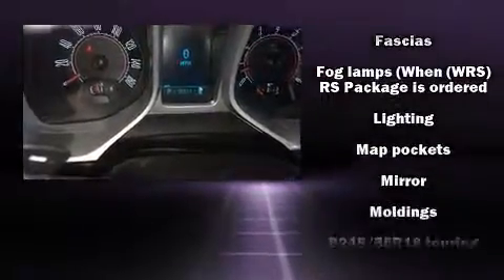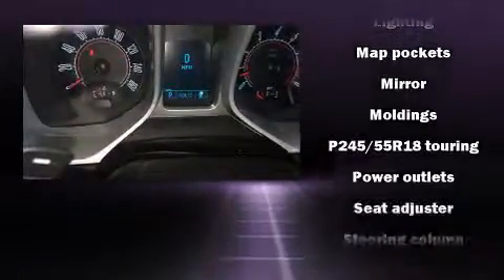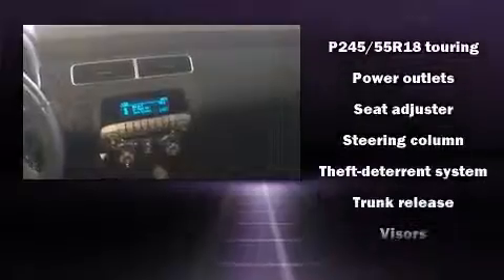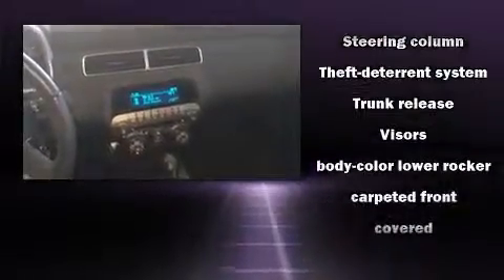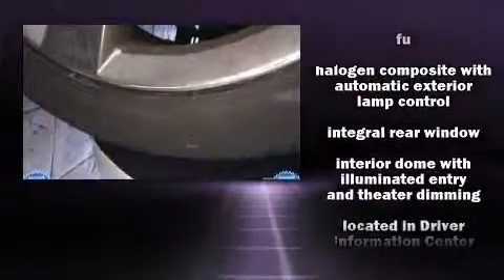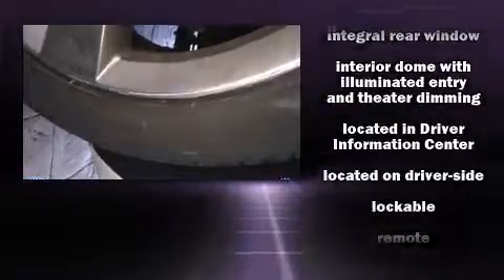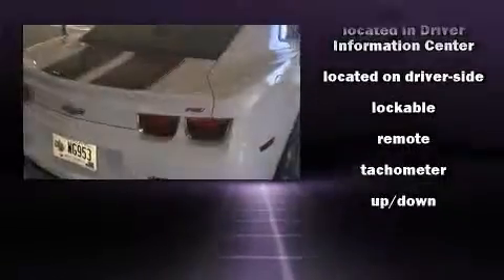2011 Chevrolet Camaro 1LT in Roswell, GA 30076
Get excited about the 2011 Chevrolet Camaro. This 2 door, 4 passenger coupe still has fewer than 60,000 miles! Chevrolet made sure to keep road-handling and sportiness at the top of it's priority list. It features an automatic transmission, rear-wheel drive, and a refined 6 cylinder engine. Top features include front bucket seats, delay-off headlights, a power seat, air conditioning, tilt and telescoping steering wheel, remote keyless entry, cruise control, and much more. Chevrolet ensures the safety and security of its passengers with equipment such as: dual front impact airbags, head curtain airbags, traction control, brake assist, a panic alarm, onStar, and 4 wheel disc brakes with ABS. With electronic stability control supplementing mechanical systems, you'll maintain precise command of the roadway. You will have a pleasant shopping experience that is fun, informative, and never high pressured. Please don't hesitate to give us a call.